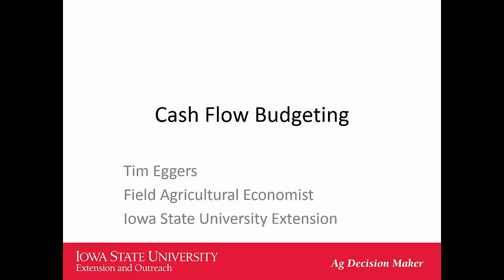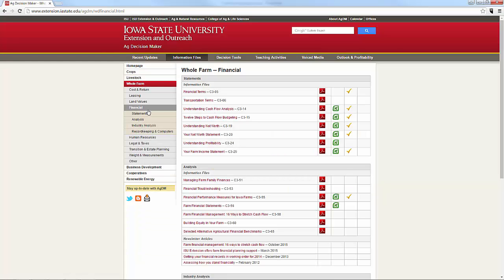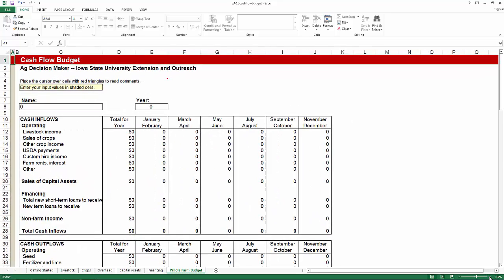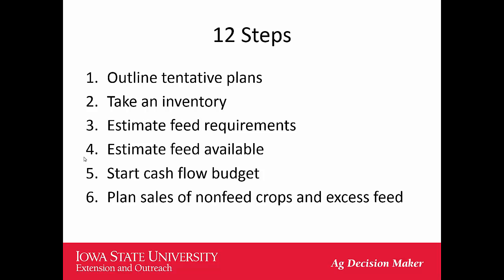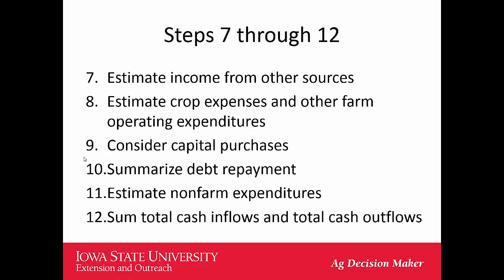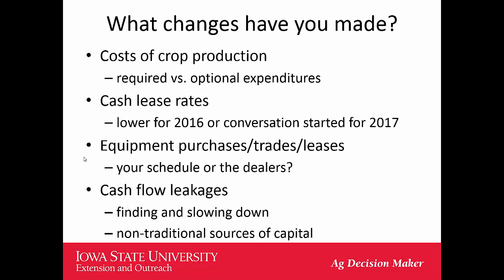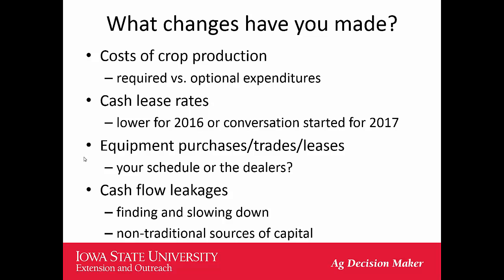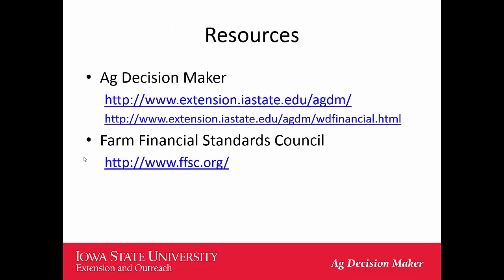Farm Operation's Cash Flow Budgeting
Introduction to resources on cash flow budgeting for farm operations by Tim Eggers, ISU Extension and Outreach Field Ag Economist